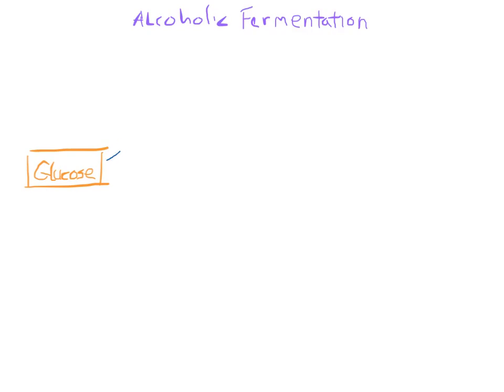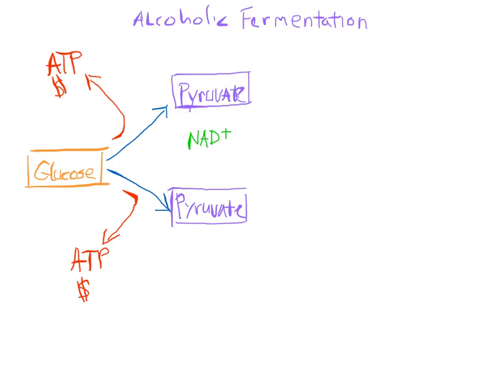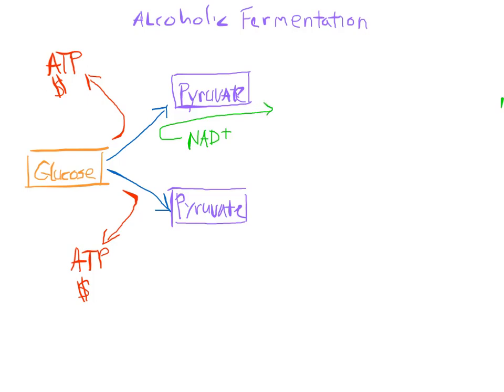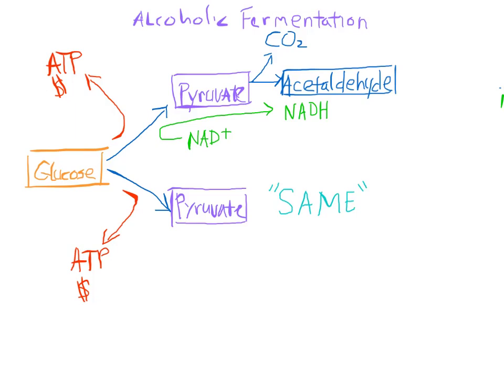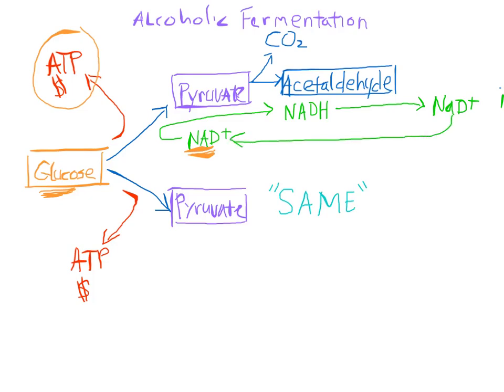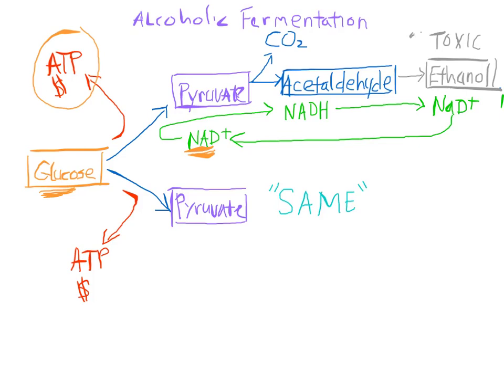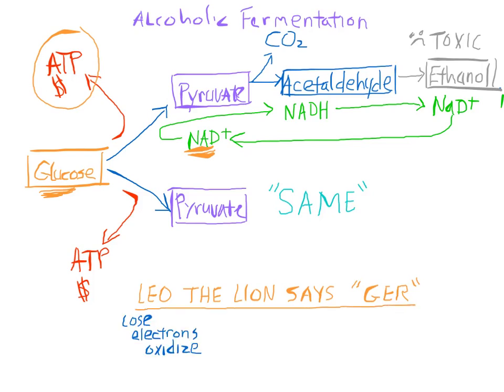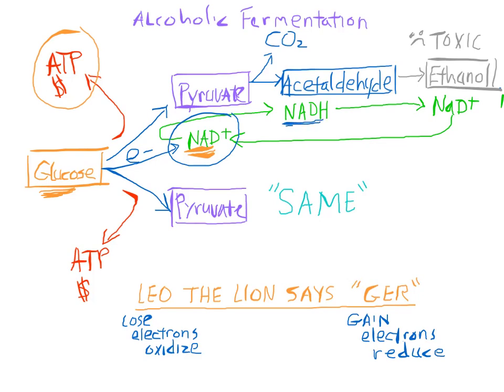Alcoholic Fermentation Made Easy